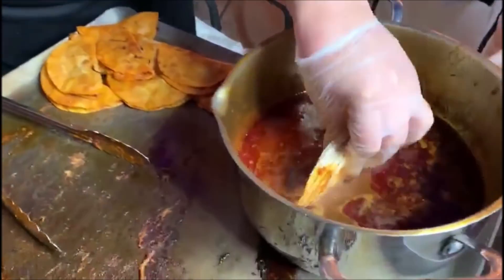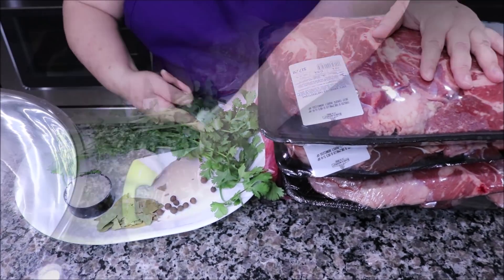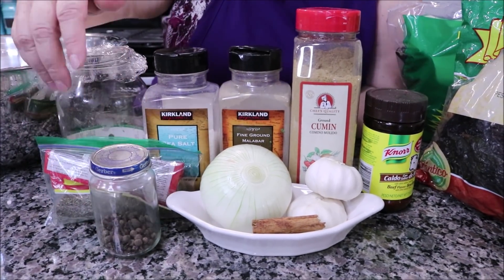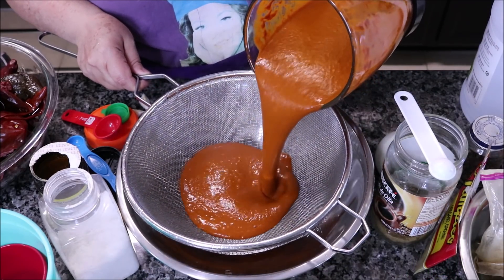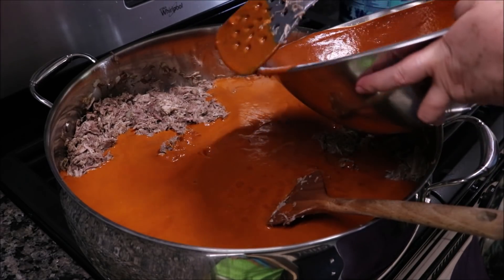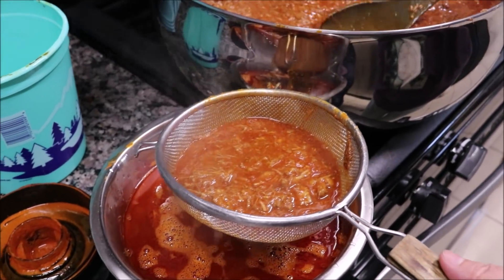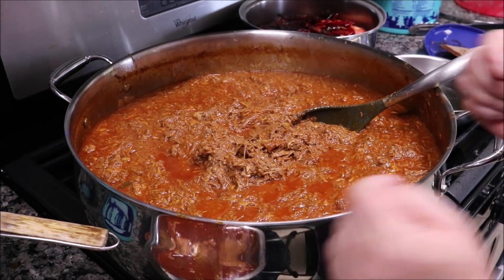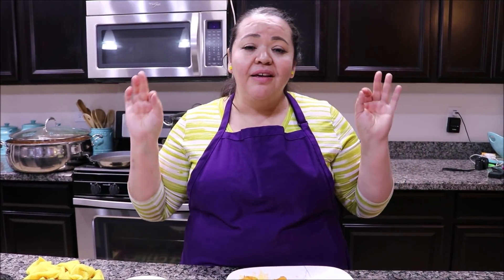TACOS DE BARBACOA ALA PLANCHA PARA NEGOCIO ESTILO8A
TACOS DE BARBACOA ALA PLANCHA
          - ingredientes-
• 15 Lbs de Carne de Res 🥩 Diesmillo 8 kg
• 7 Lbs de Carne de Puerco 🐷 3 y 1/2 kg
• 16 oz de Chile 🌶 Guajillo
• 4 Chiles Pasilla Ancho Hidratados
• 5 Cucharaditas de Orégano Molido
• 3 Cucharaditas de Pimienta Molida
• 5 Cucharaditas de Comino Molido
• 5 Cucharaditas de Consomé de Res
• 5 Cucharaditas de Sal en Grano
• 10 piensas grandes gordas
• 12 Clavos de Olor
• 2 Cabezas de Ajo grandes
• 1 y 1/2 Cucharadita de Ajenjible en polvo...
• 1 y 1/2 Cucharadita de tomillo entero
• 2 y 1/2 Tazas de Vinagre Blanco
• 4 Cucharadas de Manteca Vegetal
• 3 tazas de Caldo de Donde se CosKió la Carne... a Cada Licuadorazo o necesario.
• Tortillas, Salsa, Cebolla y Cilantro al Gusto:)

  !!! PARA COSER LA CARNE 🥩
              - ingredientes-
• La Carne y Agua a cubrir la Carne
• 1 Cabeza de Ajo 1 Cebolla
• 5 Hojitas de Laurel
• 1/2 Manojo de Colantro
• Sal al Gusto :)

Hola :)!!!  mi nombre es Carmen y este canal Se Destaca en Cocina, ricas Recetas.. postres, Sopas Comida tradicional y Mucho mas! te invite amis dos Canales Carmen8A

HOLA GUSTAS ESCRIBIRME UNA CARTITA, OH VICITARNOS EN NUESTRO NEGOCIO FAMILIAR? AQUI TE DEJO MI DIRECCION...

Chat Conversation End
Type a message...